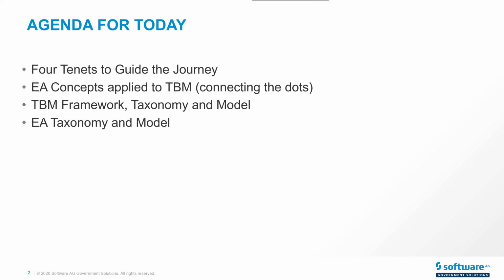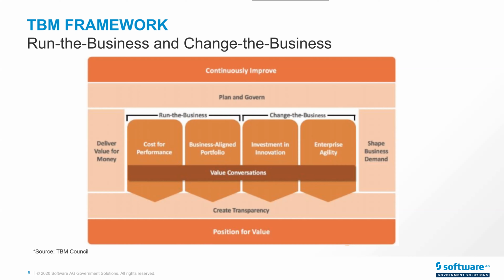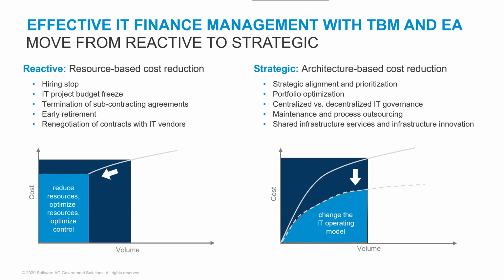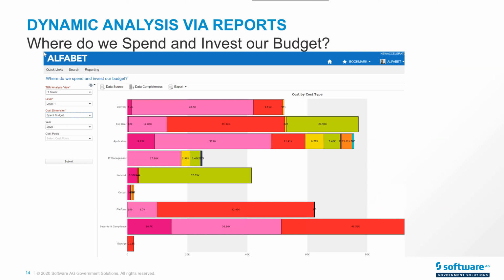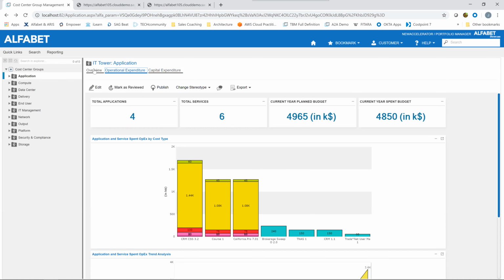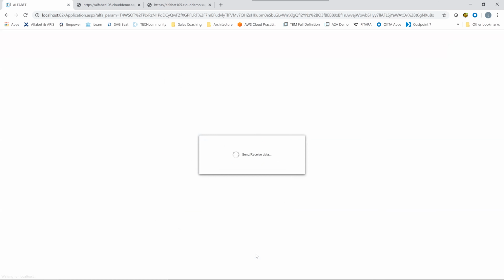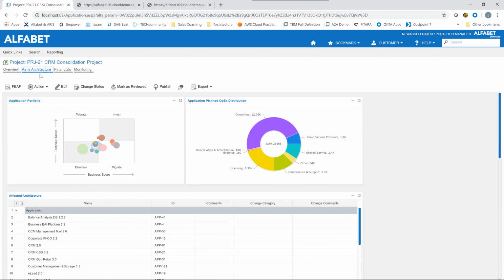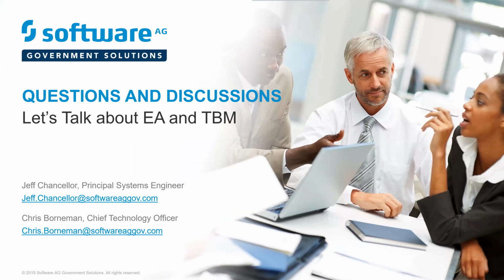An Enterprise Architecture Approach to TBM